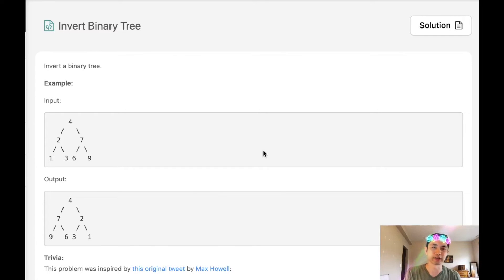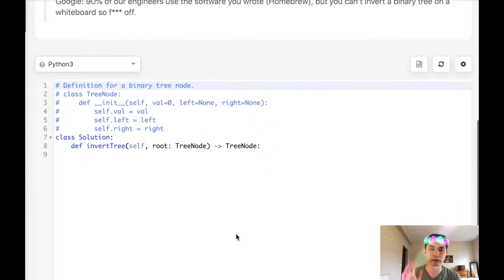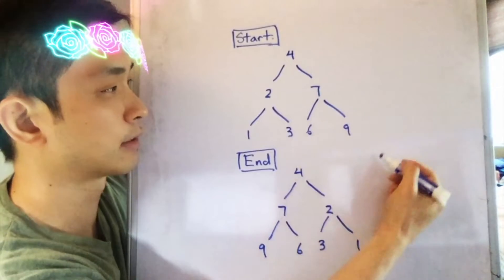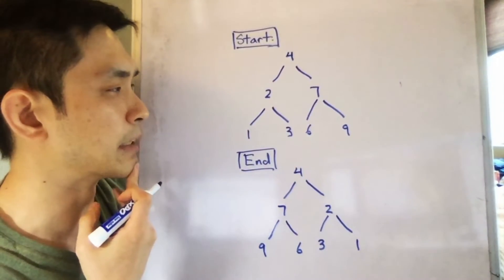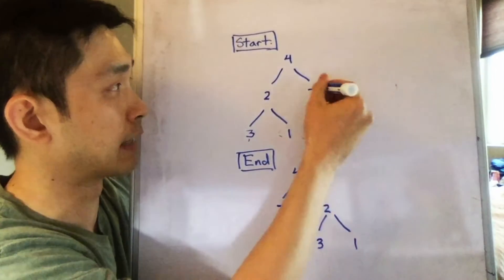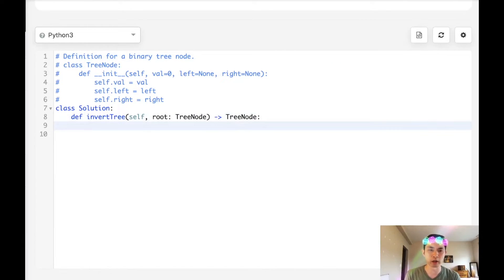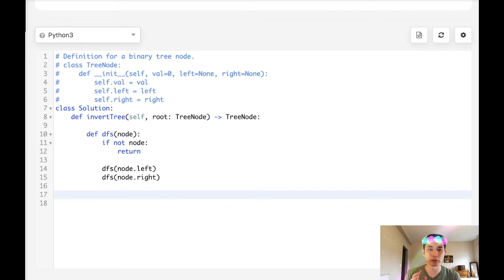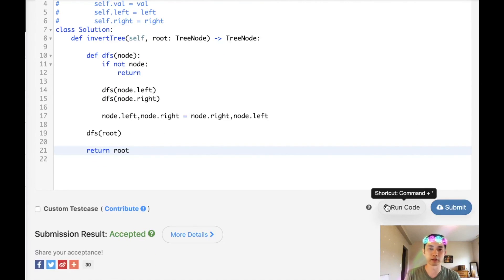Leetcode - Invert Binary Tree (Python)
Leetcode - Invert Binary Tree

Sound quality is off, forgot to change microphone..